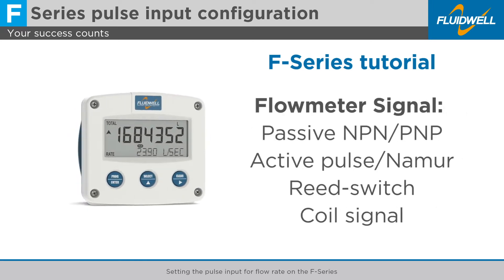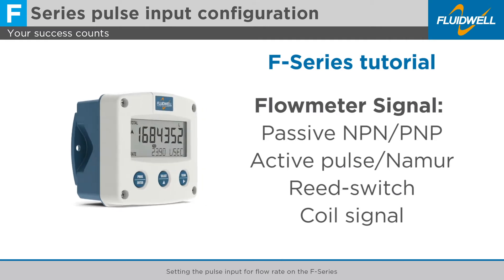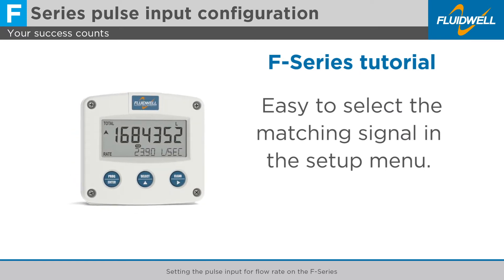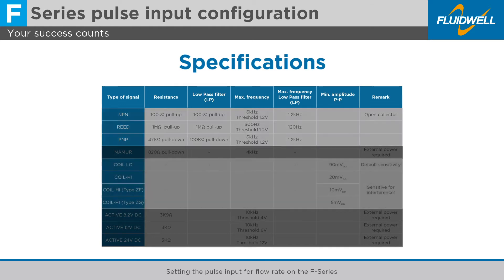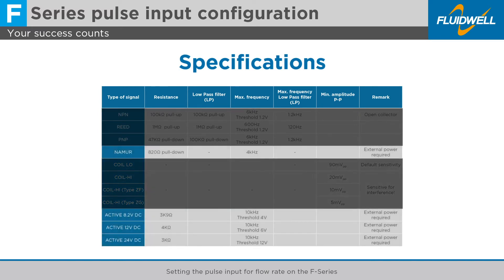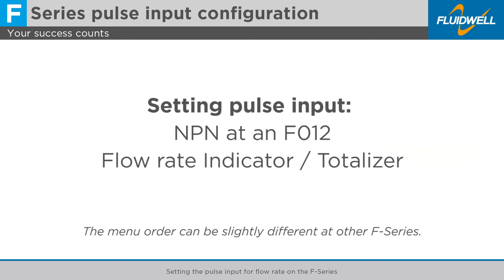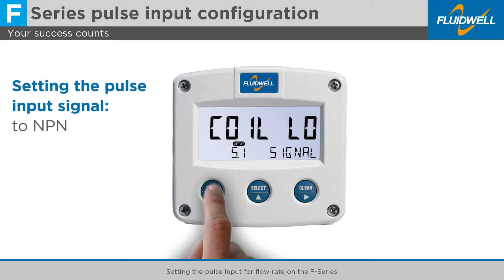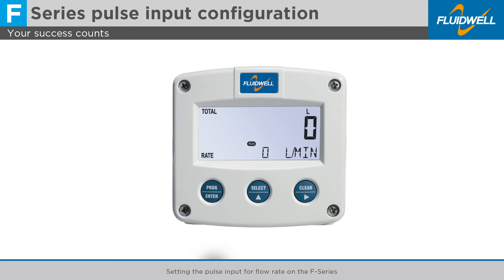Setting the pulse input signal on the F-series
In this tutorial we will set the pulse input on the F-Series Flow rate Indicators, Totalizers and Flowcomputers. A flowmeter output signal with a passive N-P-N or P-N-P, an active pulse or Namur signal, a reed-switch or coil signal can be connected. The signal type matching your flowmeter can easily be selected in the setup menu without having to adjust any sensitive mechanical dip-switches or jumpers.